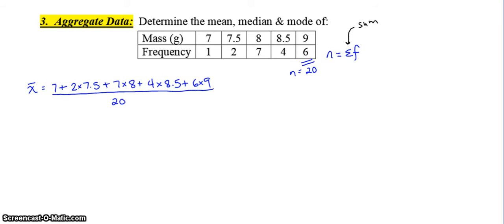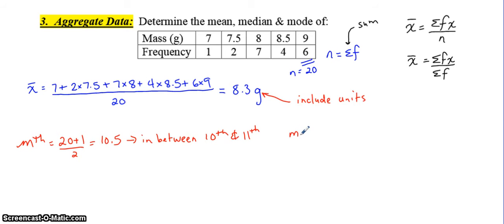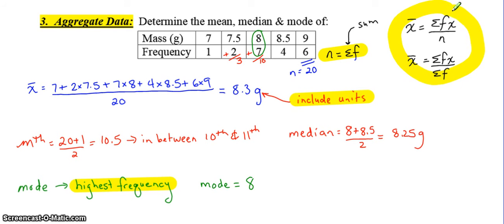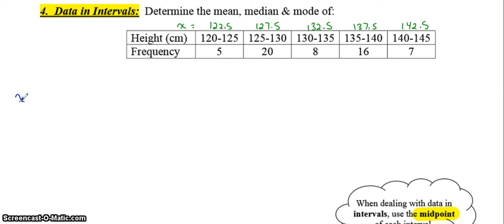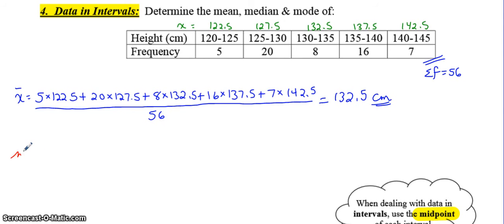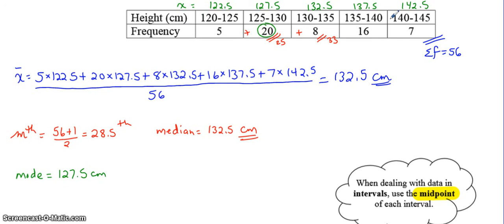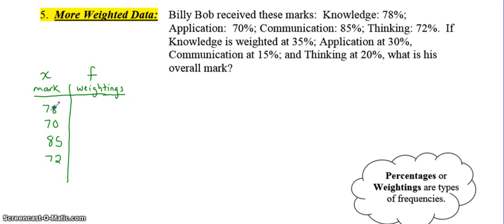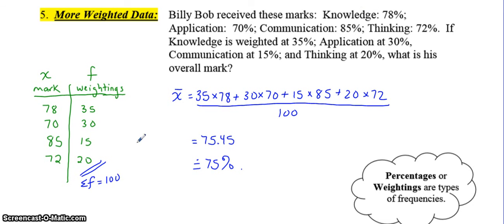3 3 Measures of Central Tendency Part 2